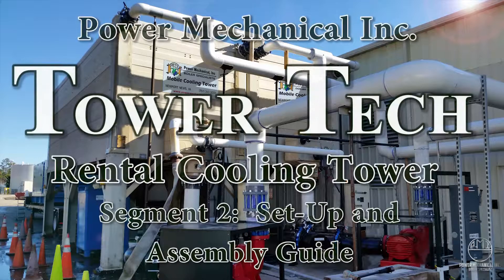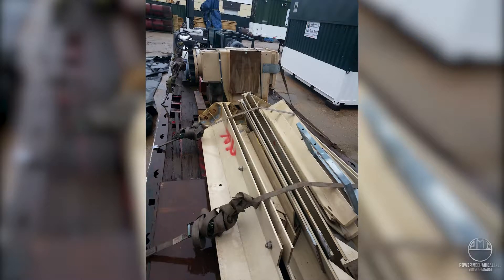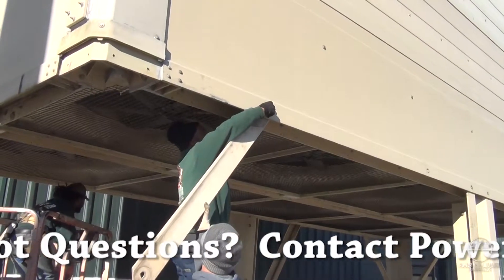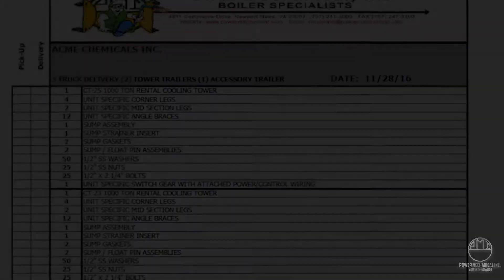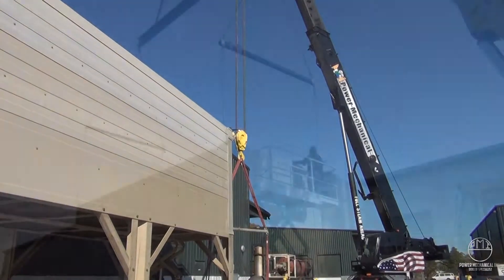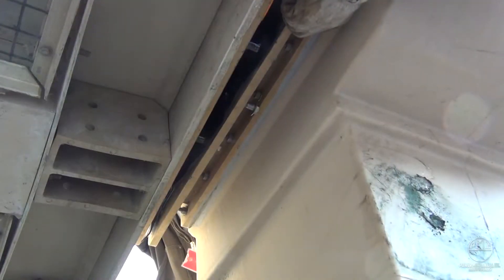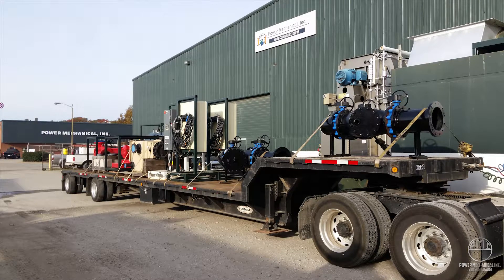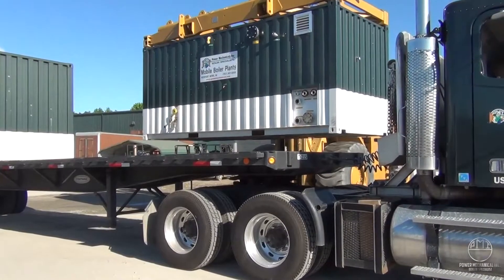Tower Tech Cooling Towers Assembly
This video is the second and final of this series.  It will guide users in the setup and assembly of the a Power Mechanical Inc. Tower Tech Cooling tower.  This modular design provides capacities to meet near any facility cooling demands.
Contact Power Mechanical Inc. for more information on all of our rental equipment.